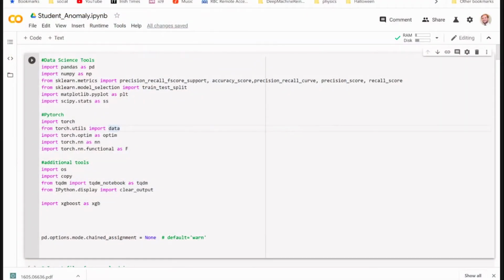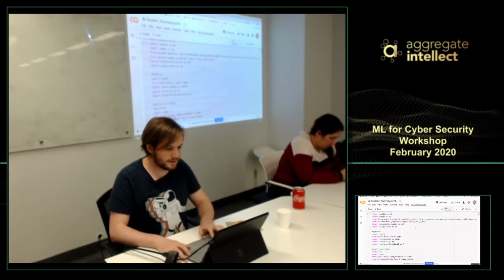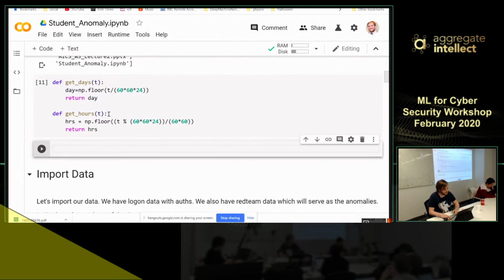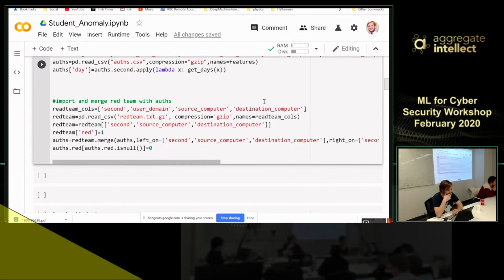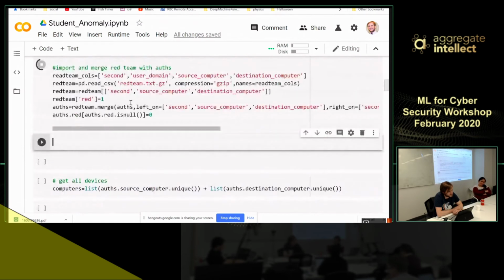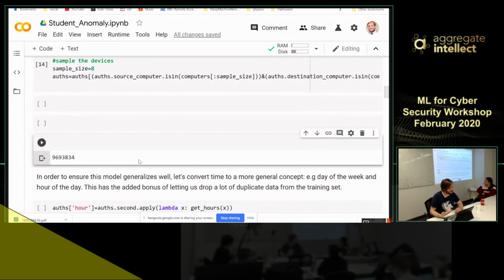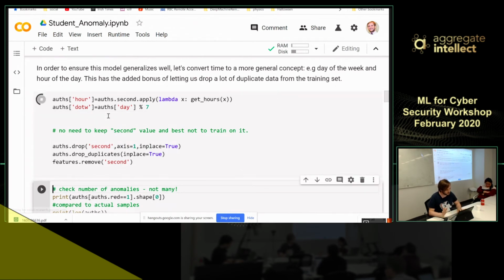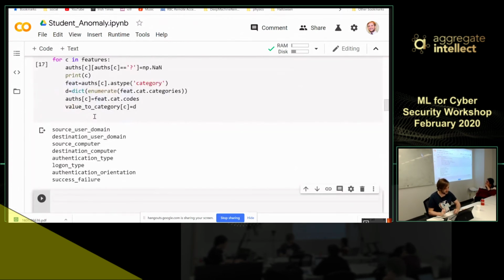Machine Learning for Cyber Security - Session 10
QA
Distribution changes in time
Predictable behaviour
Model normal data
Negative sampling and categorical variables
Training with high probability samples
Onehot encoding
XGBoost: good, robust, explainable
Domain name and malicious url attacks
Hands-on
Data walkthrough
Utility functions